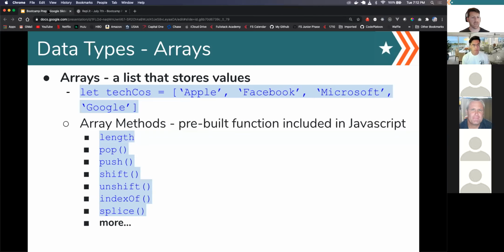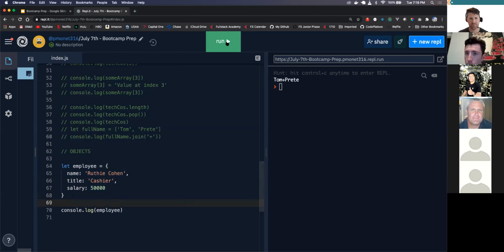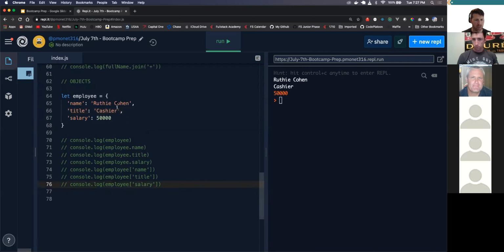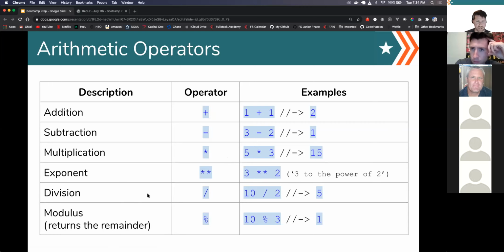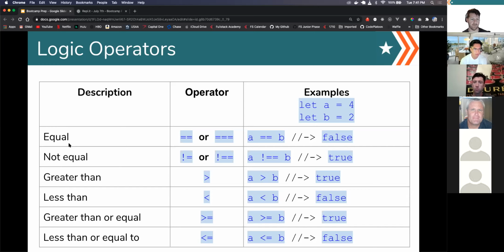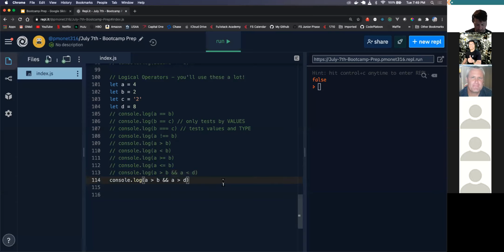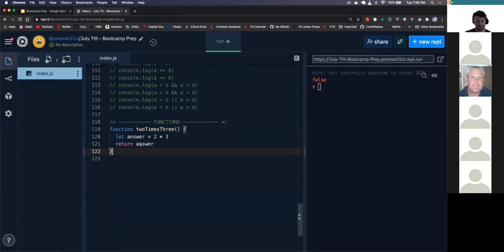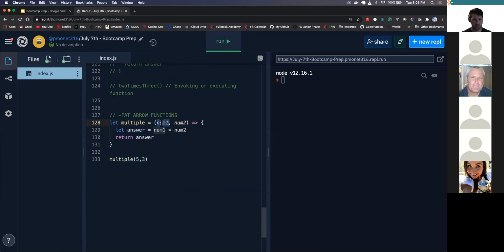Session 1 - Data Types, Operators, & Functions (2 of 3)